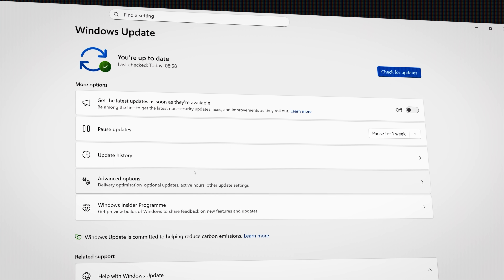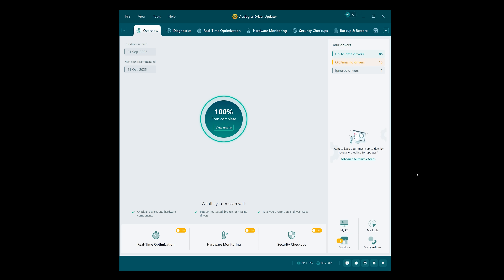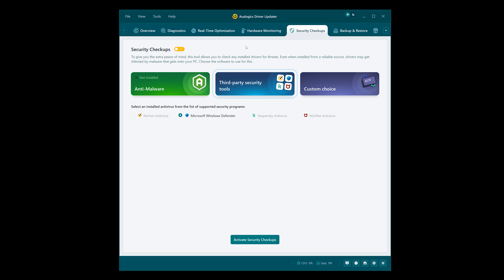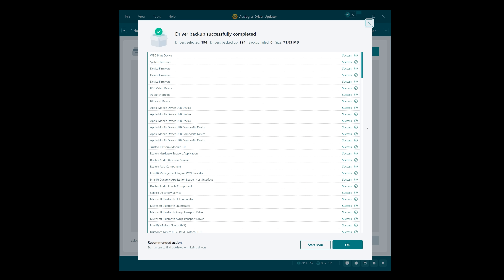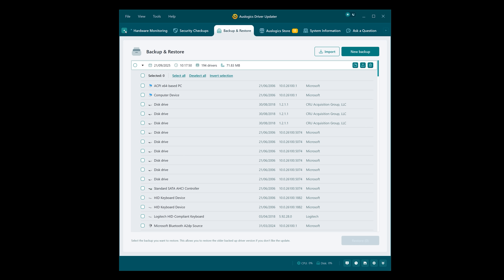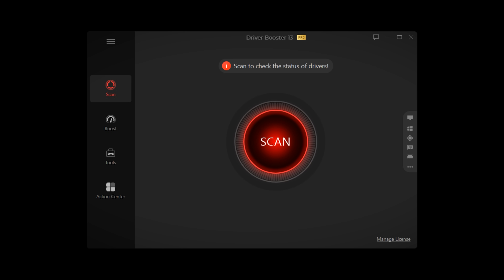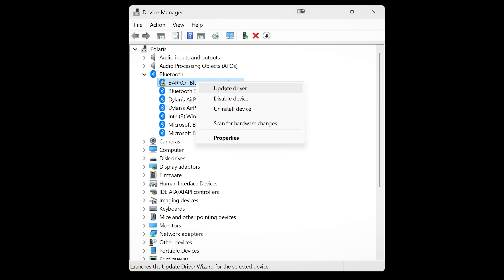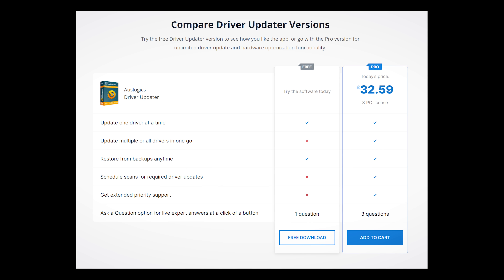Why Windows Lies About Your Drivers Being Up to Date | Driver Updater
Download Auslogics Driver Updater

Looking for a reliable Driver Updater? Auslogics Driver Updater scans your PC for outdated or missing drivers and connects you with the latest versions direct from hardware manufacturers.

The free version allows you to check your system and identify which drivers require attention, while the Pro version provides one-click updates, automatic scheduling, a larger driver database, and full rollback protection.

If you want a convenient way to keep your PC running smoothly and avoid manually searching for drivers, Auslogics Driver Updater Pro is the complete solution.

CHAPTERS

00:00 - Intro
00:41 - Driver Updater
01:10 - Other Features
02:08 - Safety First
03:21 - Ask A Question
04:16 - Driver Booster
04:43 - Ignore This Driver
05:06 - Driver Fix
05:43 - Free Version